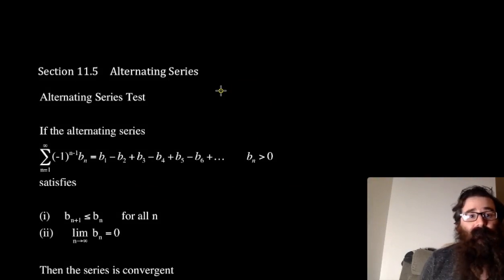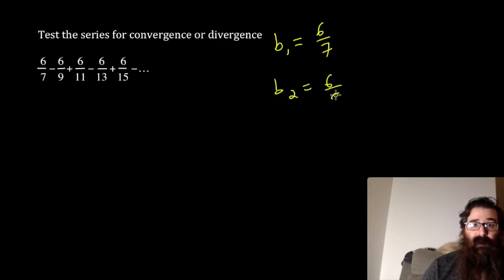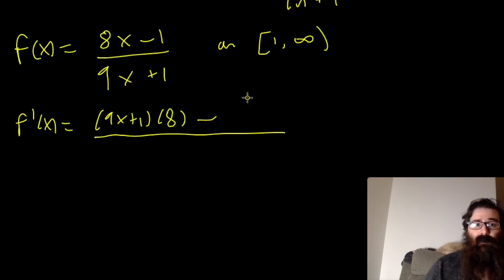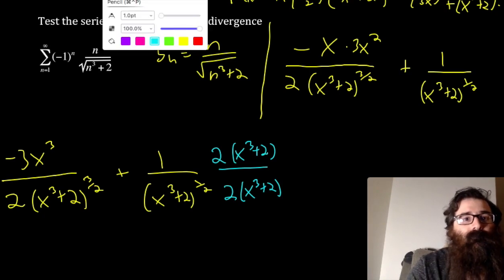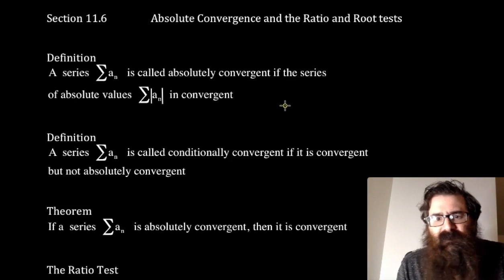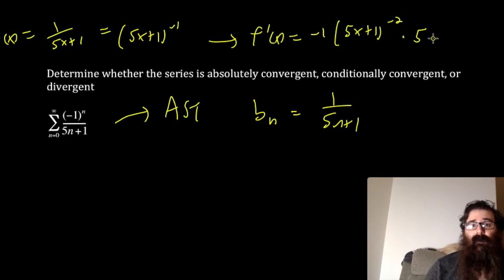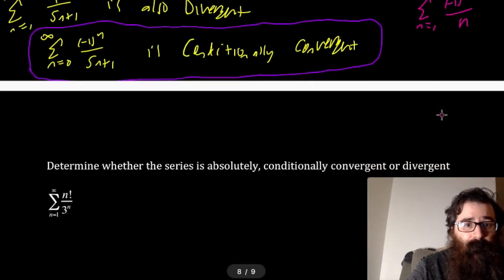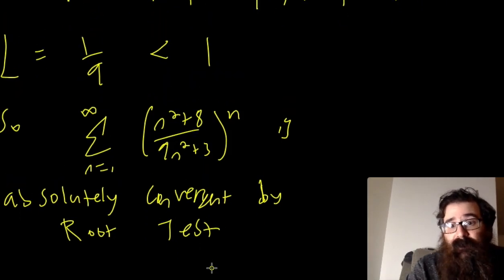Calculus 2 - Alternating Series Test and Ratio and Root Tests - The Daily Problem Set 11.5 and 11.6